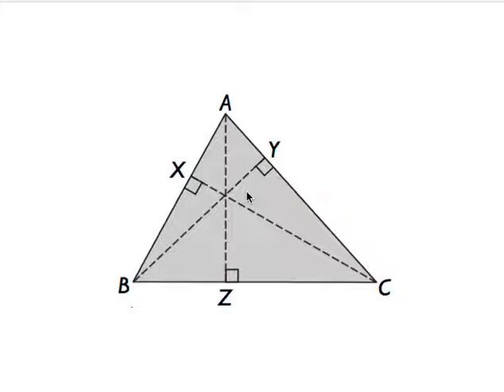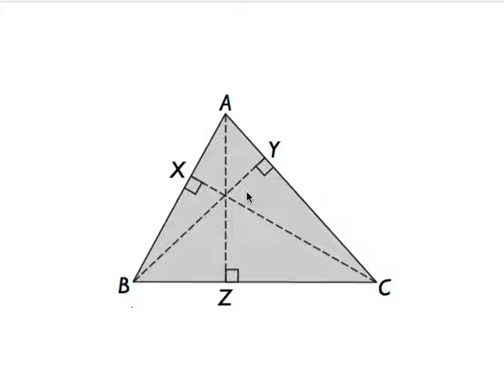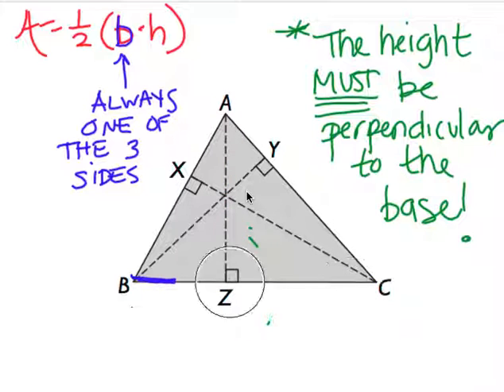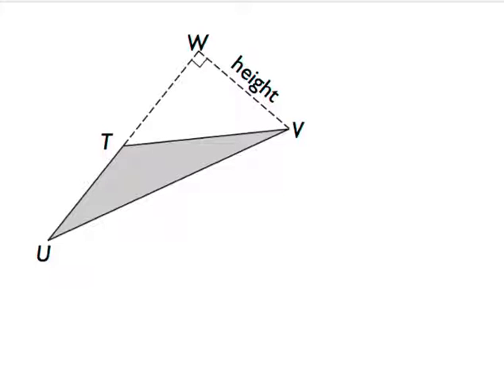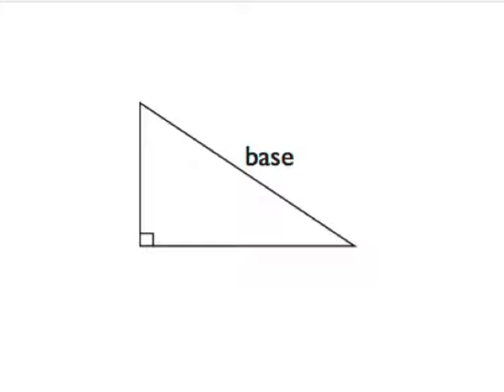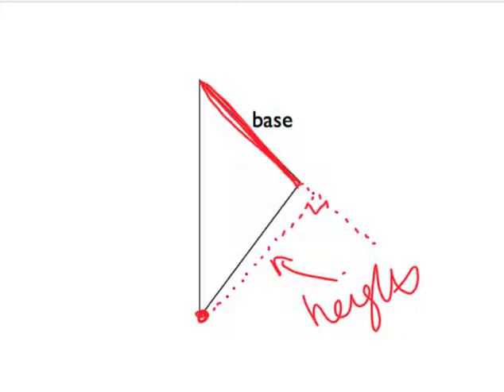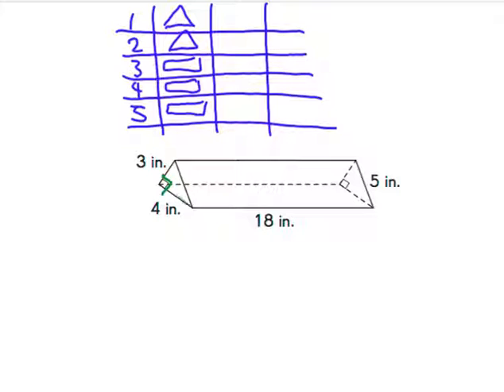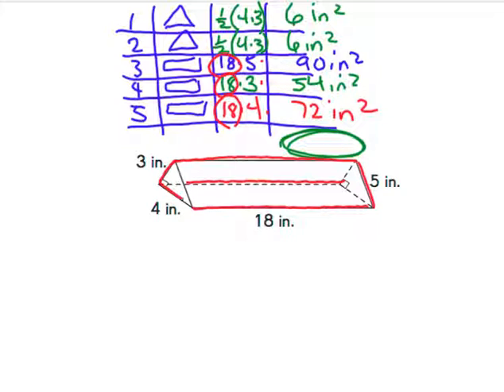Area of a Triangle Triangular Prisms